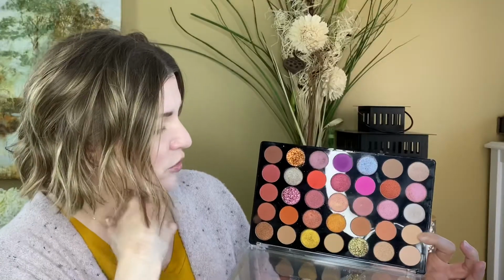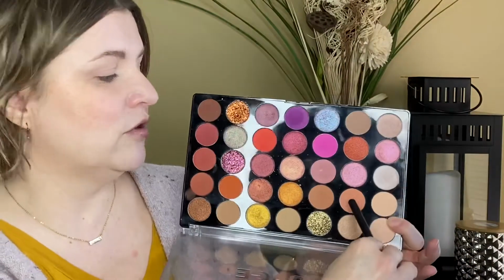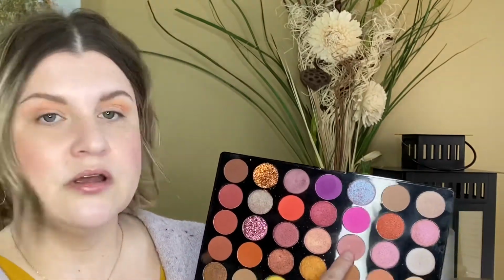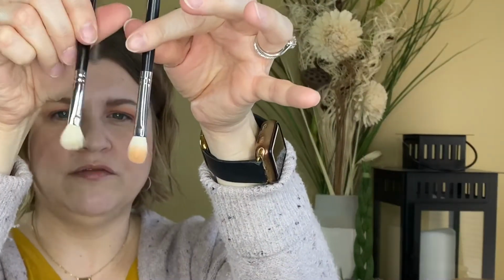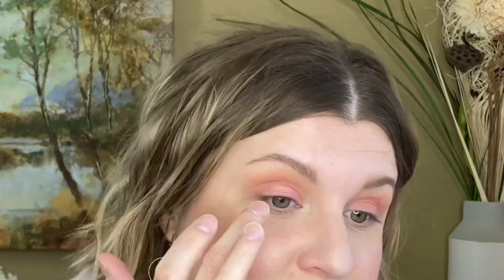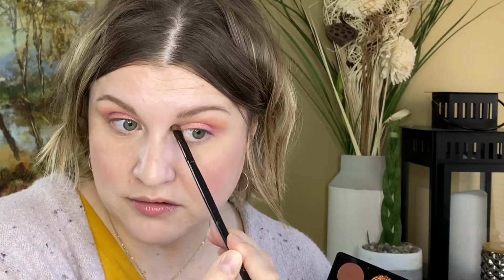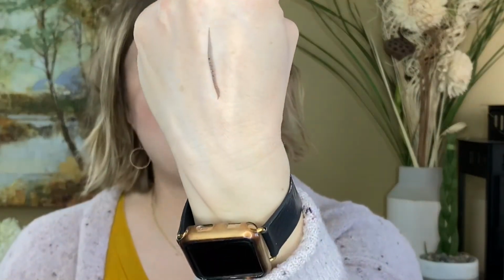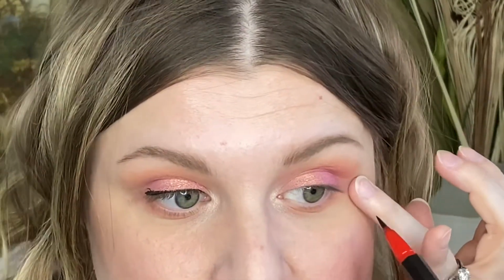Easy Drugstore Spring Eye.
Watch in 4K.  Here’s a quick eye look featuring peach and pink tones using a drugstore palette.  I hope you like this quick and easy look for Spring.  Please let me know what palettes you like from the drugstore.  All products are listed down below.

xo,
Sabina

Palette used:  Profusion Mirage Palette

Eye Primer: